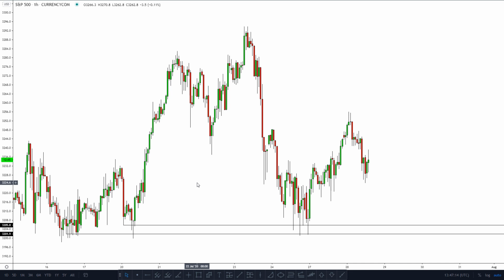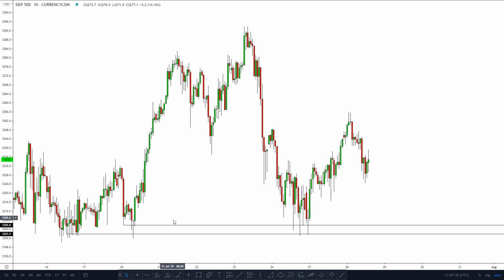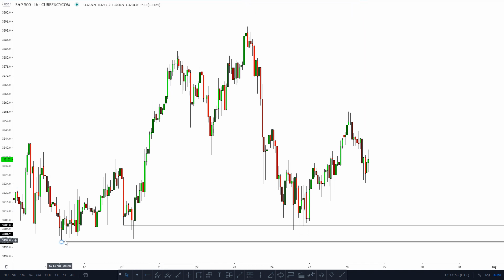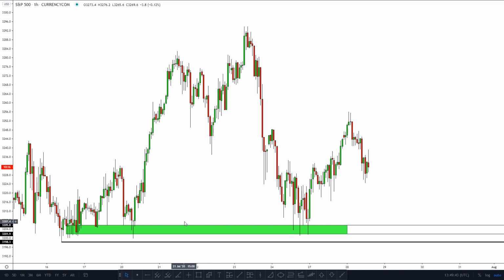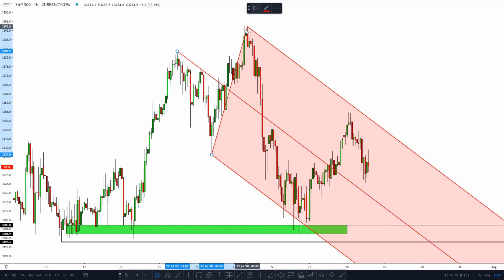How to Use the ANDREWS PITCHFORK with Other Techniques for MAXIMUM PRECISION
This is a video about the andrews pitchfork, price action trading, and high quality technical analysis.